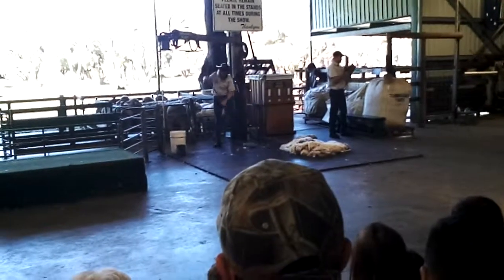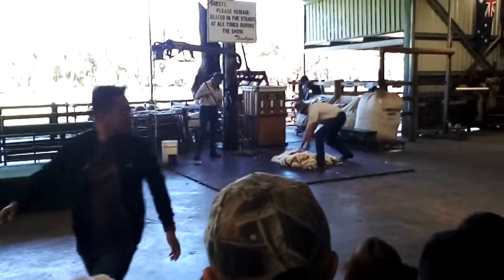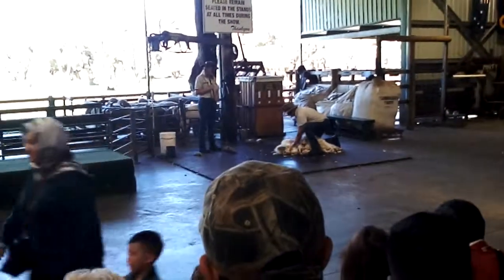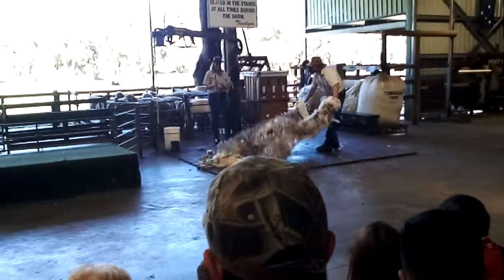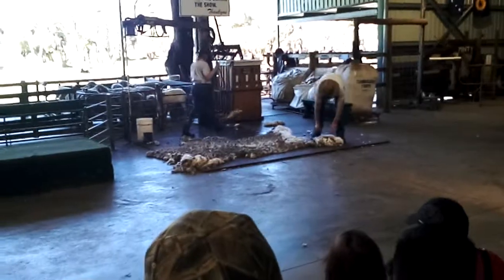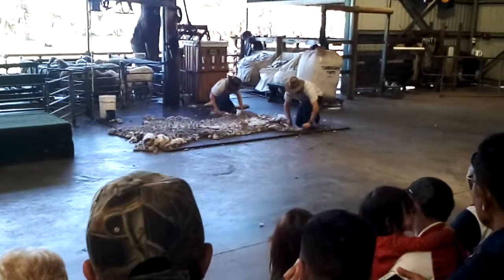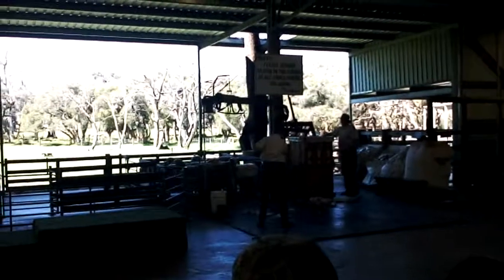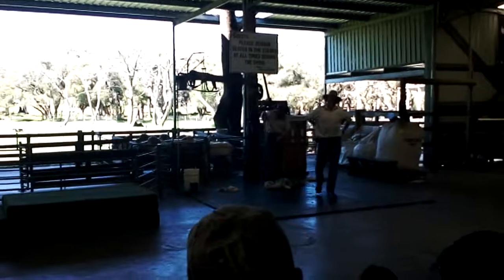Sheep Shearing Demonstration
I was Vacation At Perth And Went To The Zoo Watching Show So i Decied to Record This.